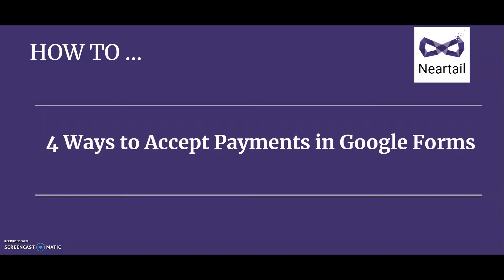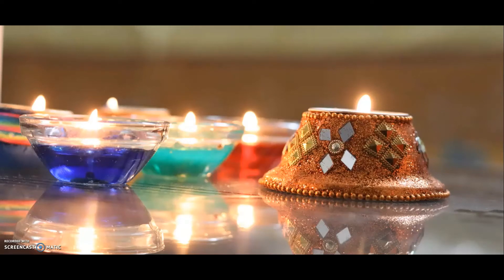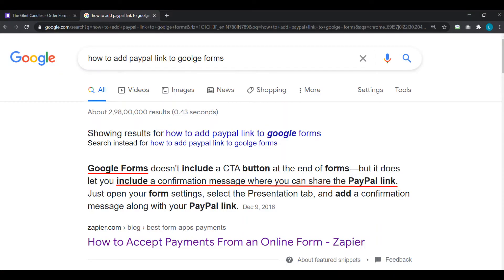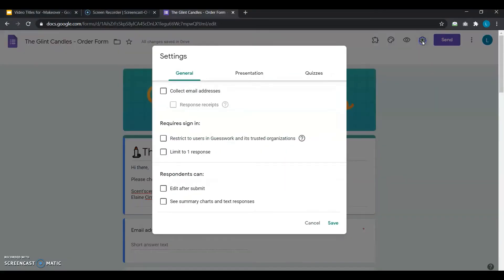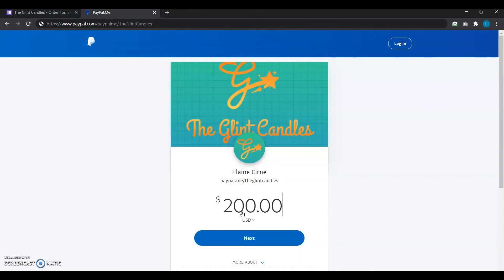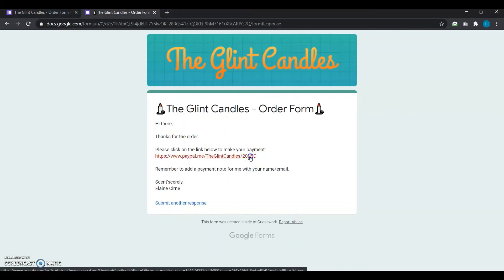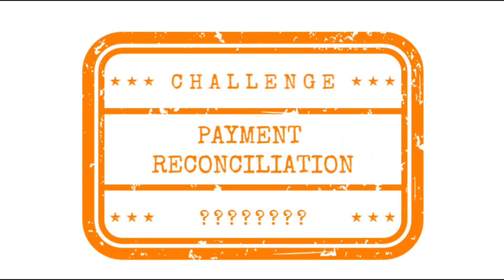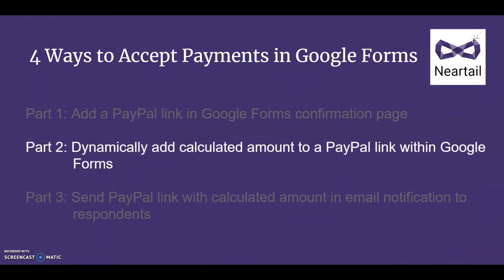Accept Payments in Google Forms | How to add PayPal link in Google Forms confirmation page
Accepting payments in Google Forms is not in-built. But it is still possible to collect payments when you are using Google Forms to collect your orders. There are 4 ways you can do that. The most important thing is to understand the advantages and disadvantages of each of these methods before you can choose the one that will work for you!

Timestamps

00:00 Introduction
02:14 How to get paypal.me link
02:30 How to add PayPal link in Google Forms
02:47 Test the Google Form
03:35 Set the order amount in the PayPal link
05:27 Challenges in adding PayPal link in Google Forms confirmation page
05:47 Conclusion

This is Part 1 of the 4-part video series where we talk about various ways to accept PayPal payments with Google Forms.

𝗣𝗮𝗿𝘁 𝟭: 𝗔𝗱𝗱 𝗮 𝗣𝗮𝘆𝗣𝗮𝗹 𝗹𝗶𝗻𝗸 𝗶𝗻 𝗚𝗼𝗼𝗴𝗹𝗲 𝗙𝗼𝗿𝗺𝘀 𝗰𝗼𝗻𝗳𝗶𝗿𝗺𝗮𝘁𝗶𝗼𝗻 𝗽𝗮𝗴𝗲
             𝗮𝗻𝗱 𝘁𝗼 𝗽𝗿𝗲-𝗳𝗶𝗹𝗹 𝗶𝘁 𝘄𝗶𝘁𝗵 𝗮 𝘀𝗽𝗲𝗰𝗶𝗳𝗶𝗰 𝗳𝗶𝘅𝗲𝗱 𝗮𝗺𝗼𝘂𝗻𝘁